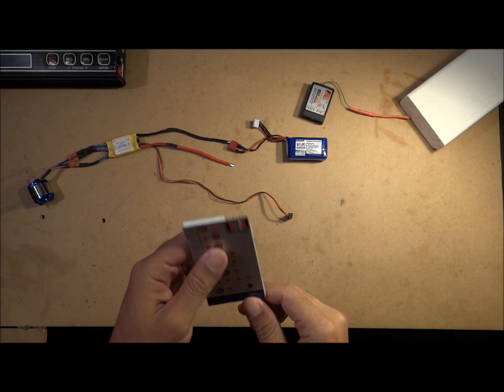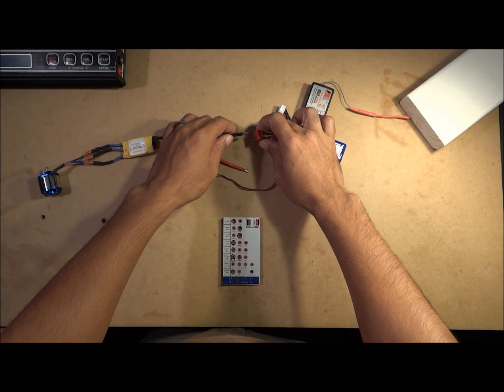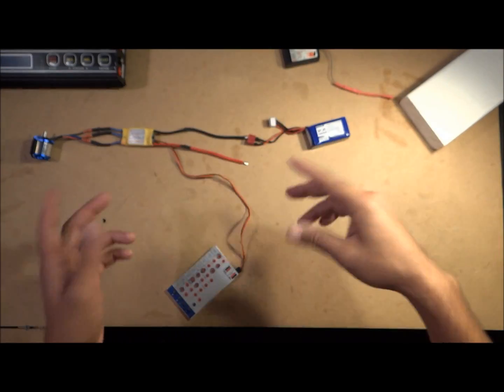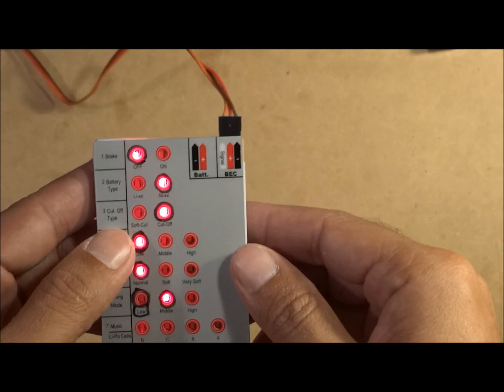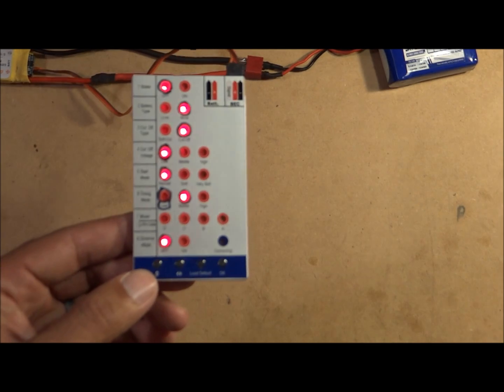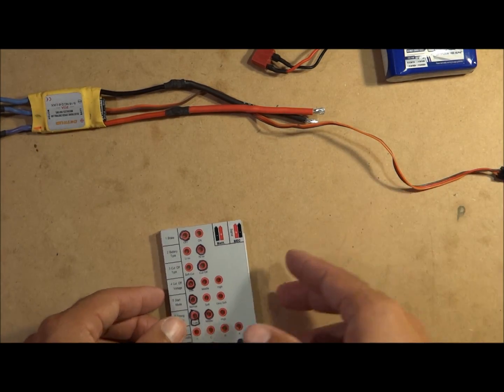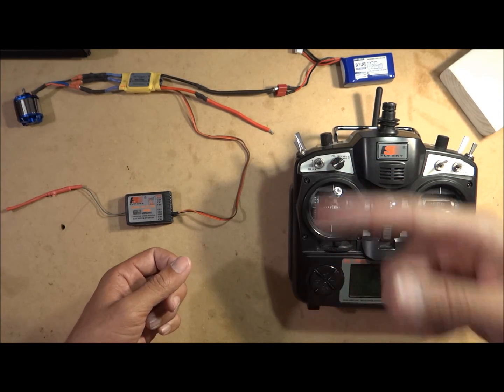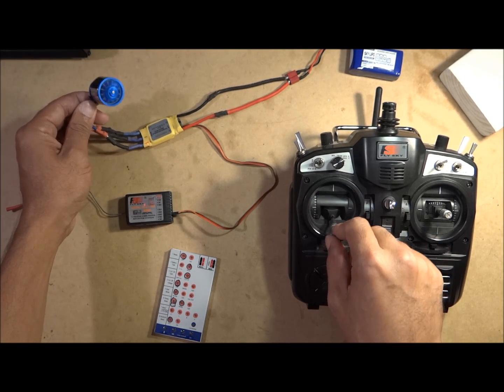How to program an esc and calibrate throttle range for multirotors/quadcopters.